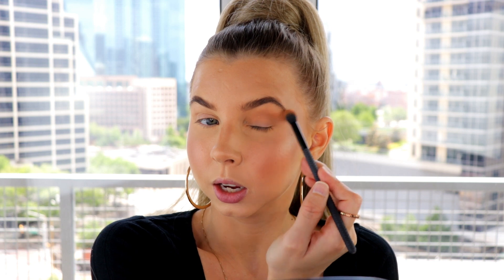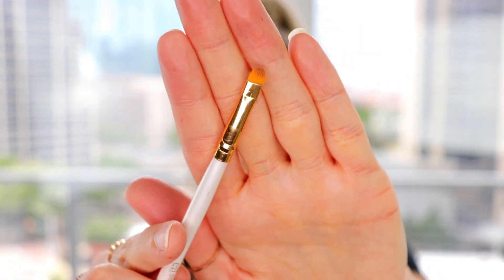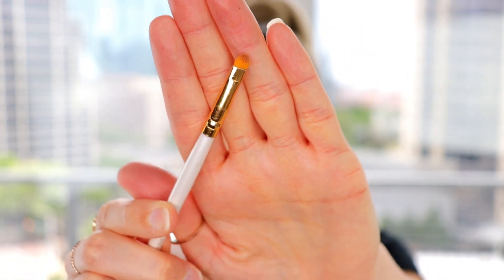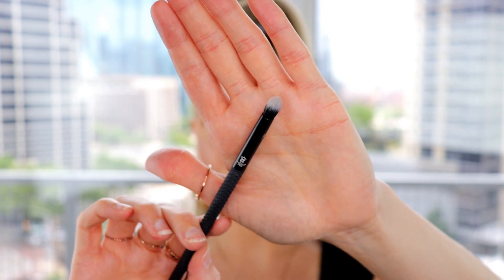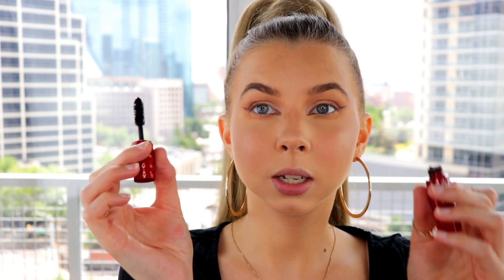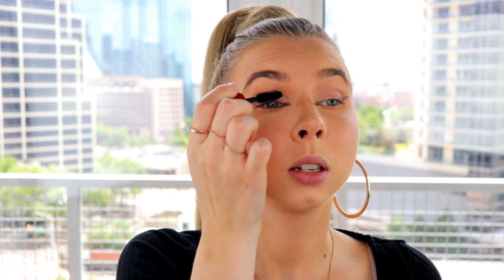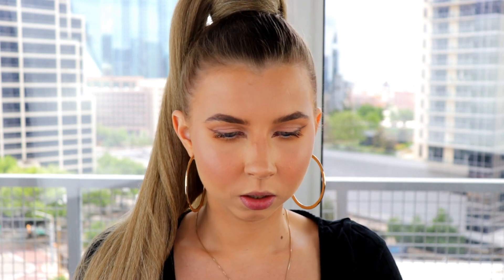FOX EYE MAKEUP | Hannah Besch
Yooooo! Your girl Bun is back! I have been seeing the fox eye makeup trend going around everywhere and it’s sooooo pretty! So today that is the look I tried to achieve!
Hope you enjoy! God Bless ❤️

Ardell Faux Mink Demi Wispies Lashes